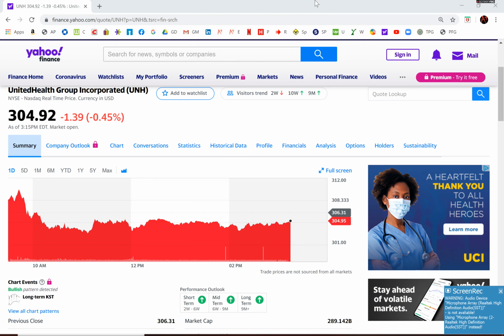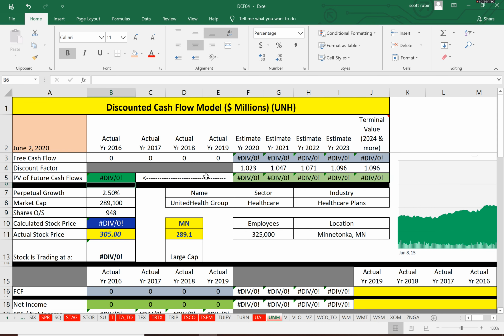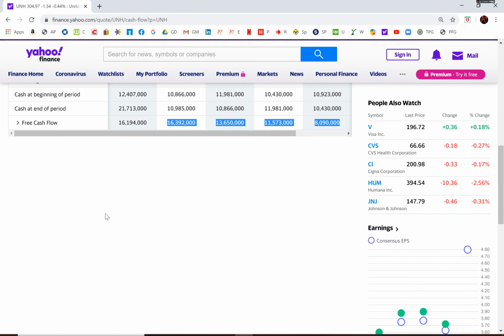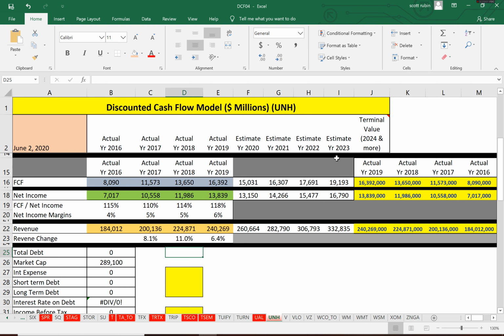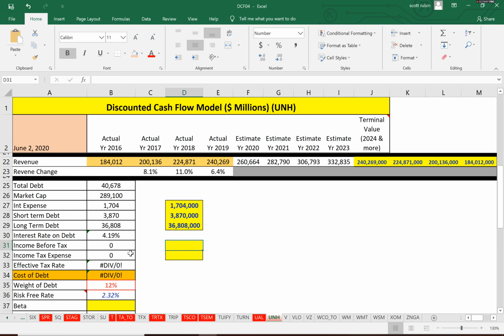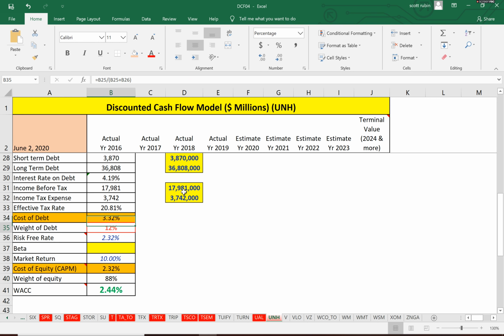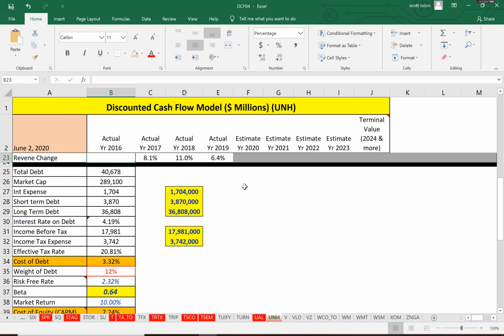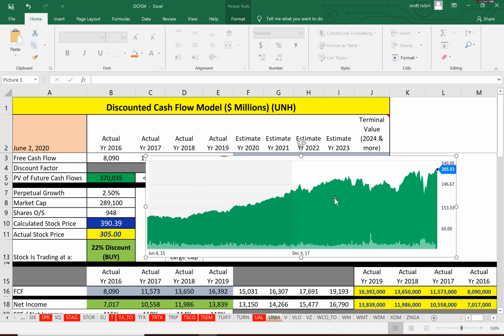United Health Group offers a healthy dividend! $UNH